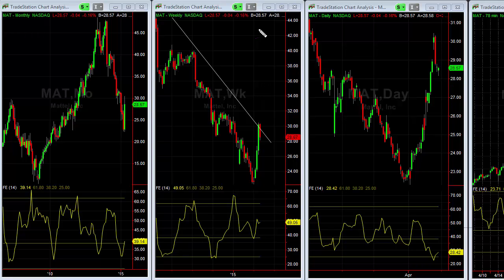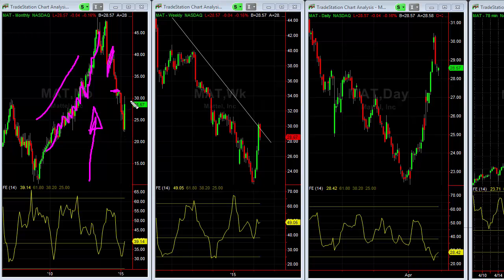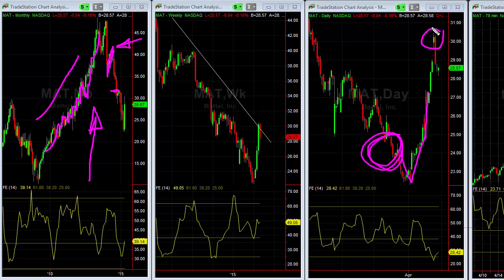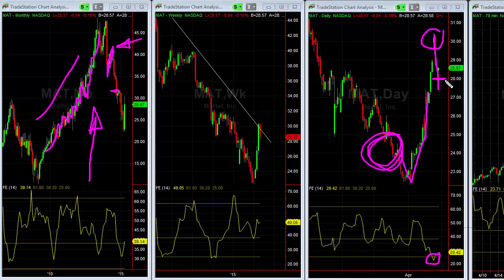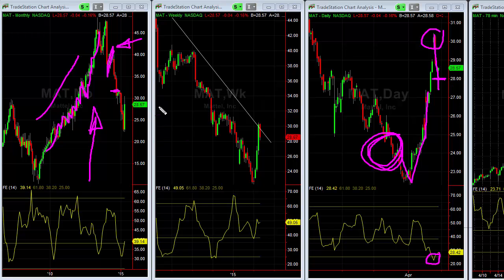doc'sTRADINGtools.com-No wasting time waiting on the FOMC ...-Market Minute, 4/29/2015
No wasting time waiting on the FOMC announcement today. so how do we play Whale Trades if the market rolls over?